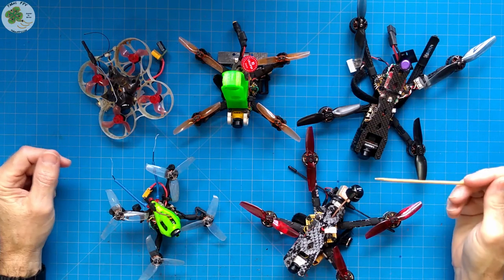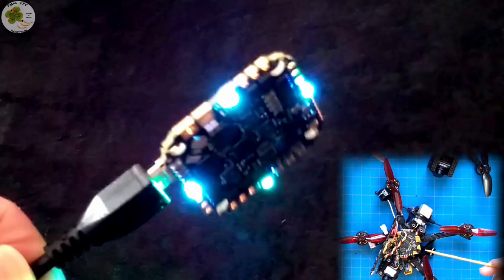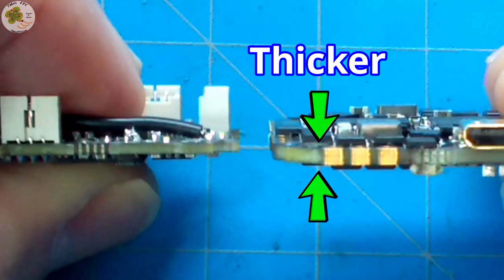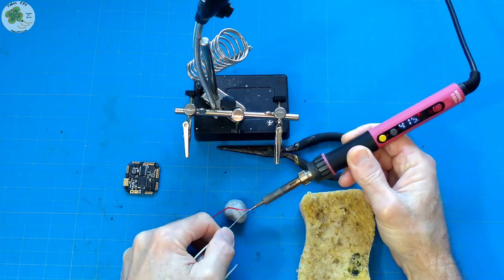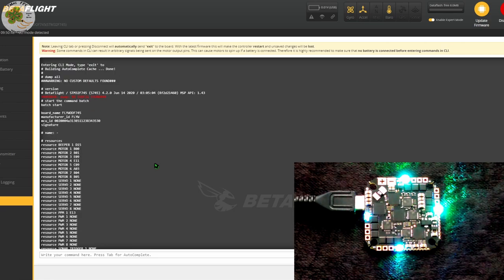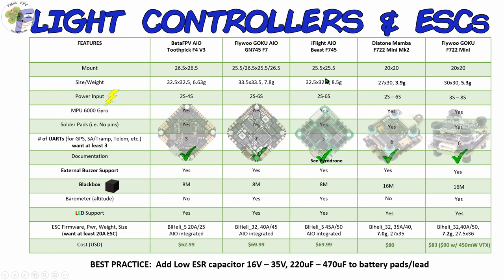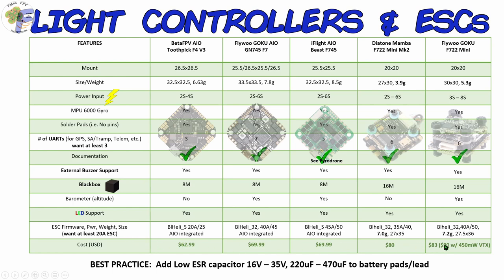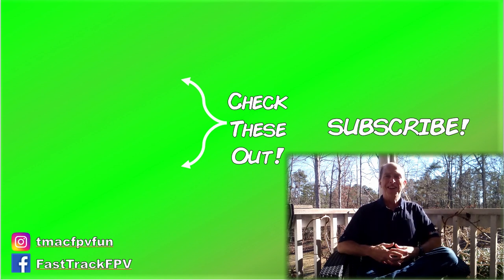AIO Flight Controller (NOT JUST FOR WHOOPS ANYMORE!)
Save $, space, & weight!  Today's All-In-One (AIO) flight controllers aren't just for Whoops anymore! The Flywoo GOKU GN745 F7 AIO flight controller is a perfect example of what I'm talkin' about!  Today, I'll go over its physical characteristics and compare its spec's with my previous favorite AIO flight controller (the BetaFPV AIO V3), another "beast" of an AIO FC (the iFlight Beast F7), and also two of my favorite 20x20 flight control stacks.  Let's see how it "stacks up!"

📚CHAPTERS
📑00:00 Intro
📑01:24 Flywoo GOKU GNF745 All-in-One AIO Flight Controller, Physical Characteristics
📑02:29 Flywoo GOKU GNF745 All-in-One AIO Flight Controller Documentation & Wiring
📑02:59 Soldering Demo for Small solder Pads
📑04:10 Betaflight Firmware on Flywoo GOKU GNF745 All-in-One AIO Flight Controller
📑05:21 Comparison of All in One (AIO) Flight Controllers & 20x20 Flight Control Stacks

🛒 WaFL XT30 Cap Cap
🔗 Free 3D Print file for 20x20 to AIO Mount Adaptor at link on this
🛒 Finder Mini (ONLY 2.7 grams!)
🛒 Vifly Self-powered Buzzer
🛒 JHE20B Self-powered Buzzer